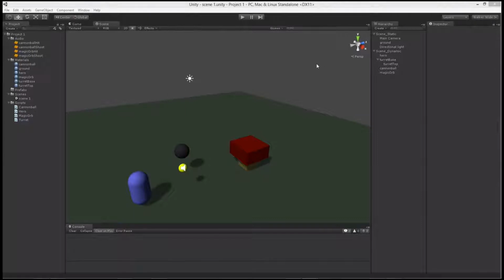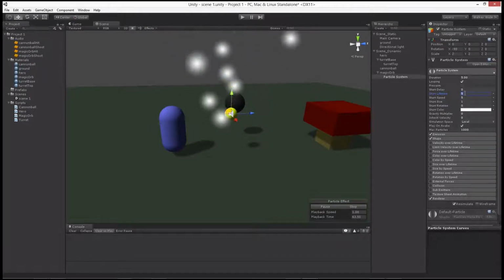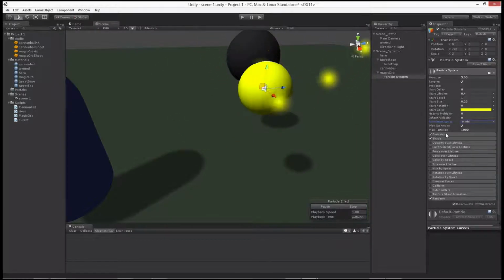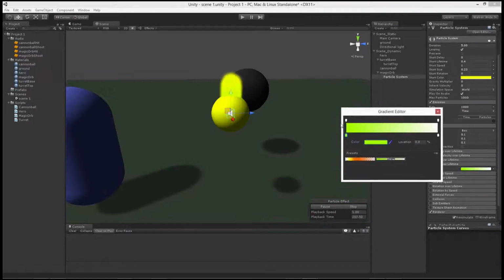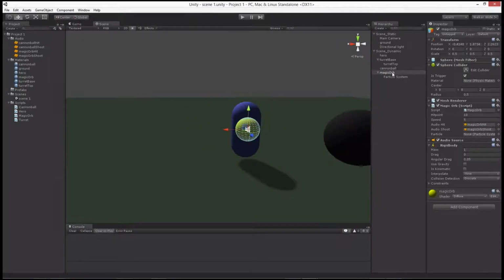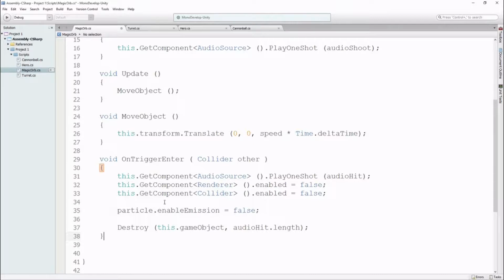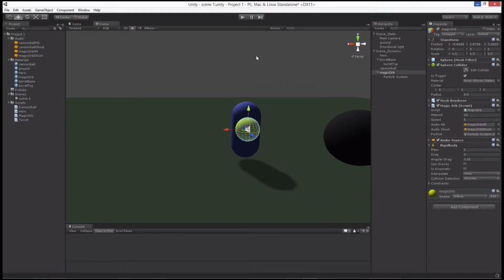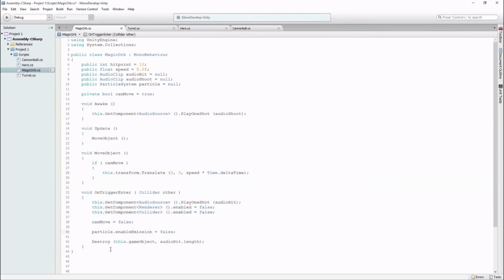unity 3D boss battle 12 MagicOrb particle setup